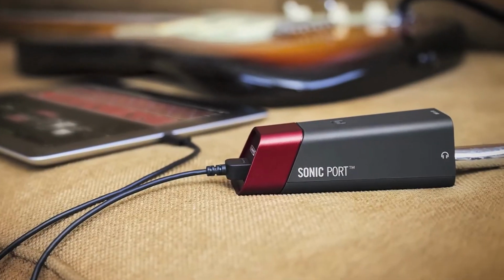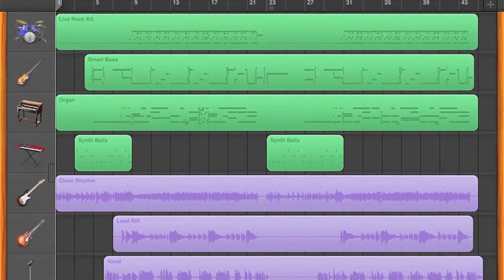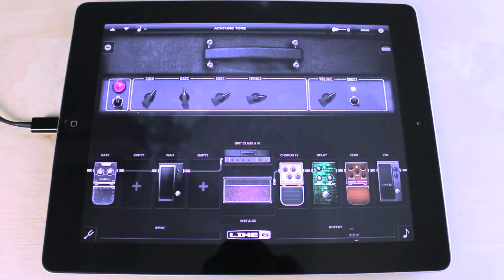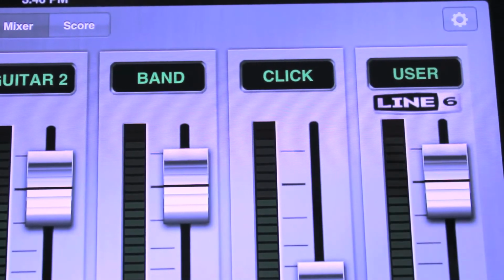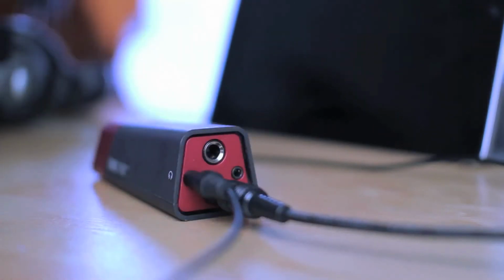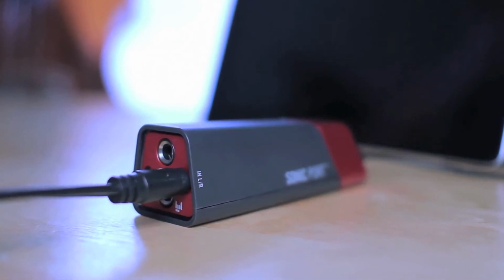Line 6 - Sonic Port V3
Interface de guitare de qualité pro pour iPod touch, iPhone et iPad

L'avis de Woodbrass :
Interface guitare compatible tout appareil iOS (de l'iPad 1 à l'iPhone 5). Conversion et spécifications haut de gamme et fourni avec Mobile POD (téléchargement gratuit) équipé de 32 amplis, 16 effets et 16 baffles, avec toujours la qualité du savoir-faire Line 6.

De l'impro à l'enregistrement, le système Sonic Port™ de Line 6® offre aux détenteurs d'un iPod touch®, iPhone® ou iPad® des sons de guitare inspirants et la meilleure qualité audio au monde. Branchez votre guitare ou votre basse à l'interface et laissez-vous surprendre par un son de qualité studio quand vous enregistrez avec GarageBand® et d'autres applications CoreAudio. Jouez avec les légendaires sons POD® -- 32 amplis, 16 effets de pédales et rack et 16 enceintes -- proposés par l'application gratuite «Mobile POD». Si vous voulez faire un bœuf d'enfer, combinez Sonic Port et l'application «Jammit®» pour jouer sur les enregistrements originaux de votre artiste préféré avec d'authentiques sons POD.

- L'interface numérique Sonic Port permet de brancher une guitare ou une basse et une source audio stéréo.
- Compatible avec GarageBand, Jammit et d'autres applications musicales CoreAudio.
- Application gratuite «Mobile POD» délivrant les fameux sons POD: 32 amplis, 16 effets et 16 enceintes
- Alimentation par le dispositif iOS: il ne faut ni adaptateur supplémentaire ni piles